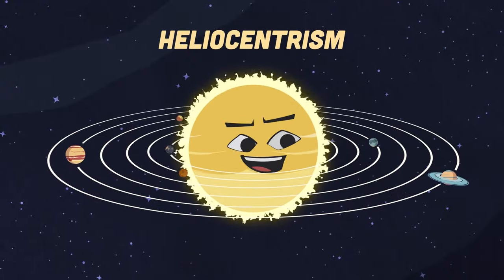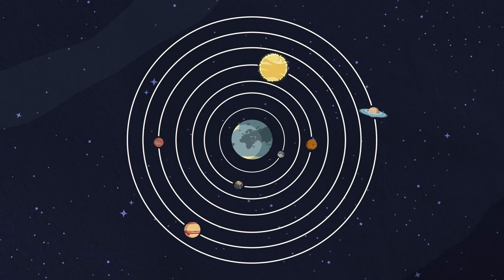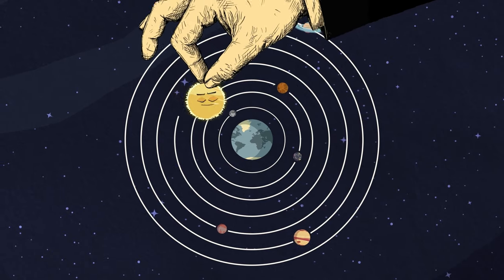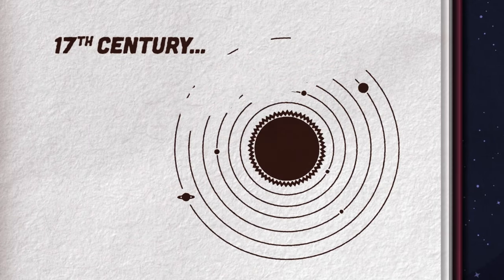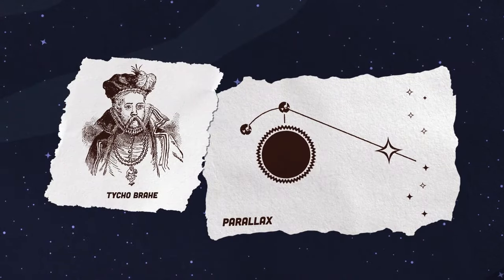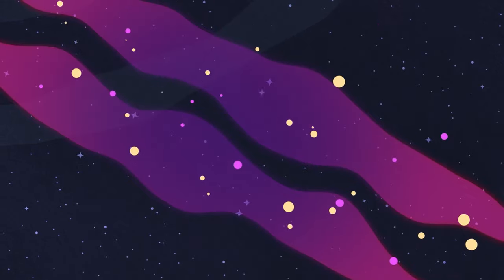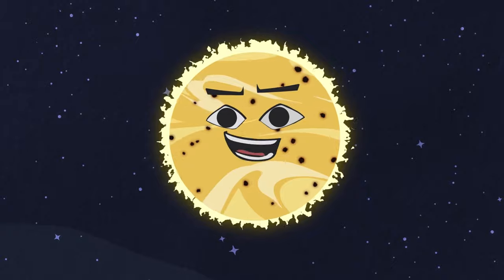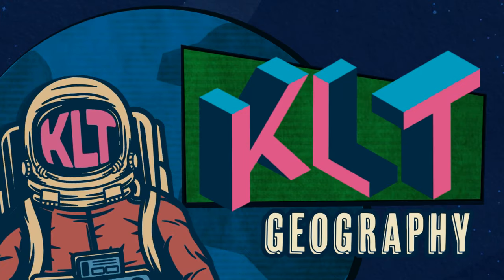Why Does The Earth Revolve Around The Sun?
Let's learn all about Heliocentrism!